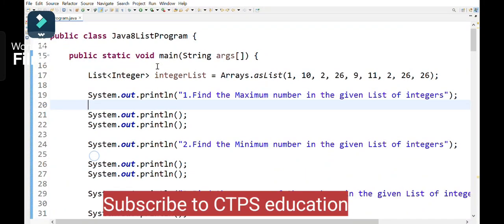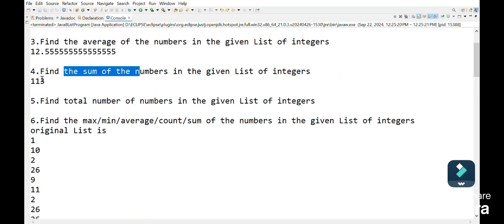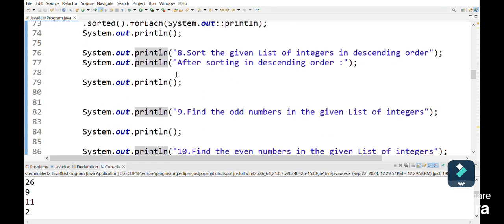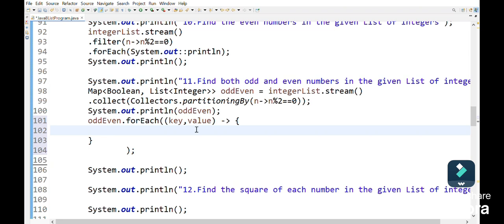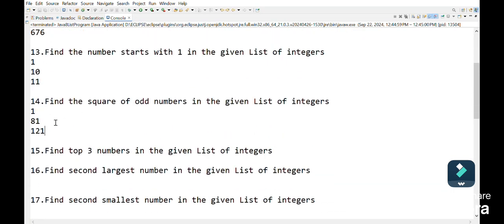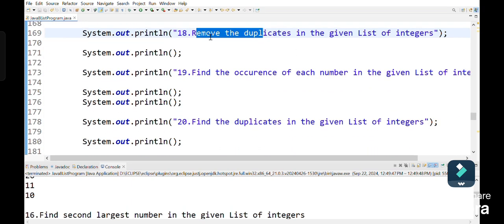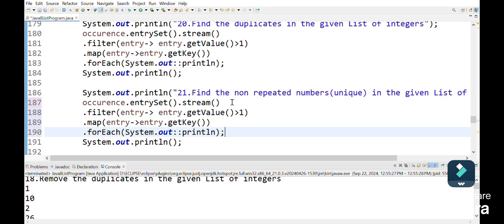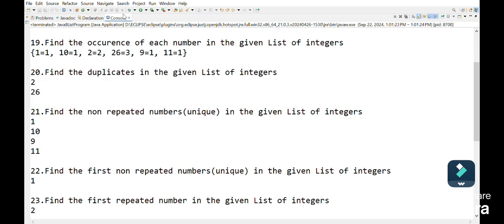Java 8 Streams coding interview questions| Complete practical interview questions and answers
Java 8 Streams Interview questions and answers

All possible questions to ask in interview with the integer list.

Kindly check out the other videos below in our channel.